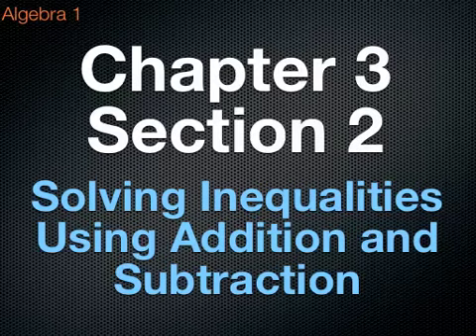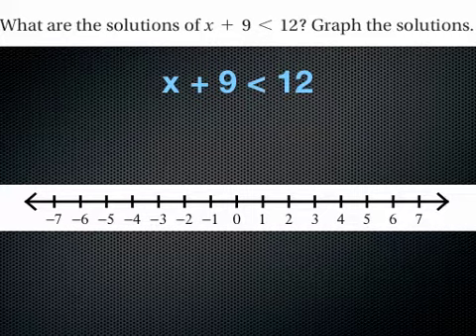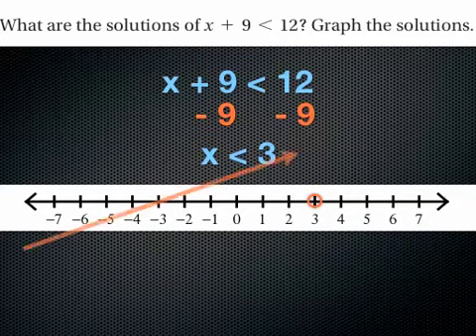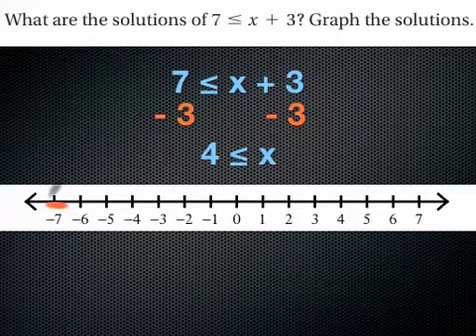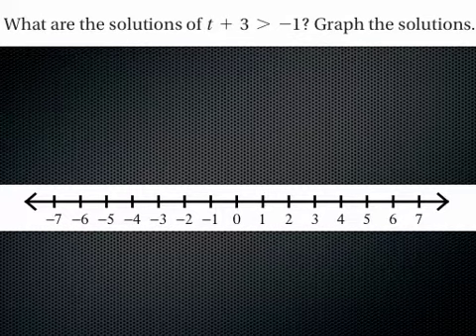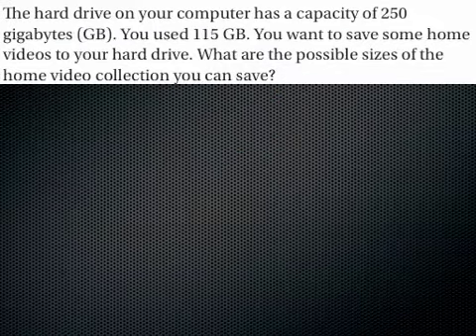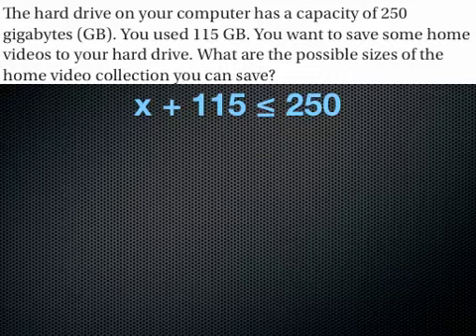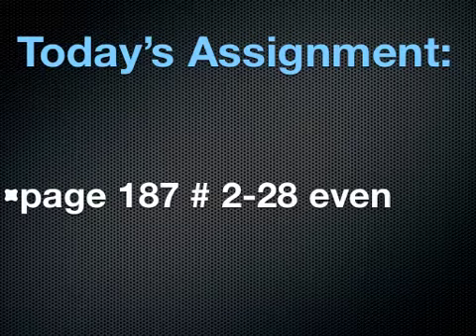Chapter 3 Section 2 - Solving Inequalities Using Addition and Subtraction(Alg1)